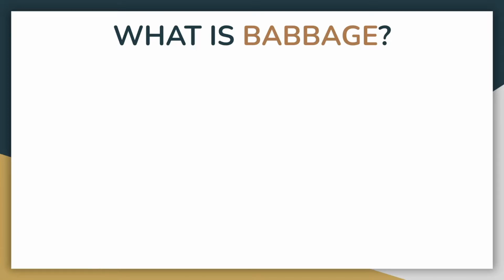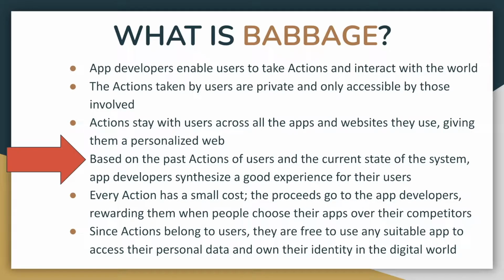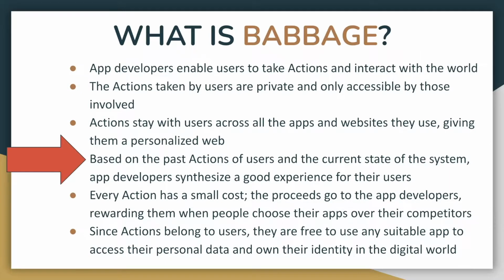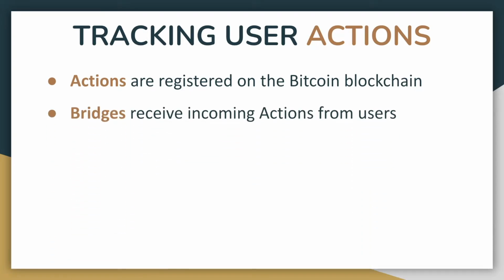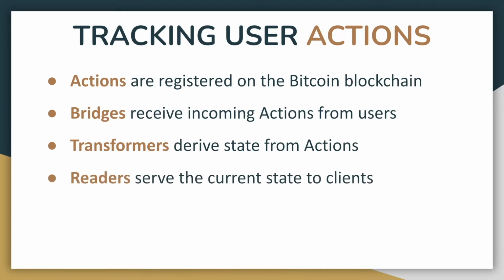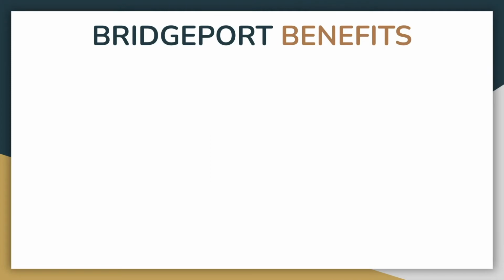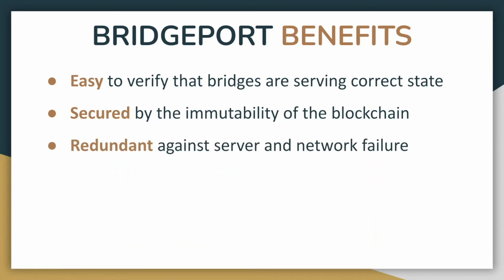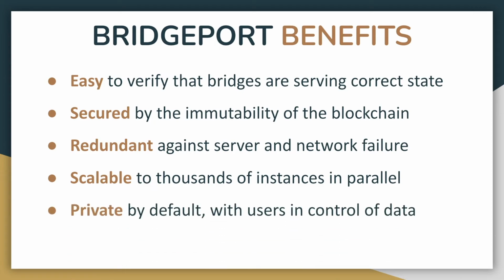Bridgeport Benefits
Bridgeport is a new way to create app backends, state machines and entirely new economic models with Bitcoin. In this video, we start to pull back the curtain and scratch the surface of what Bridgeport is and why it's important.

If you're a developer, you can read some documentation and get started

You can check out various bridges hosted on our Bridgeport node